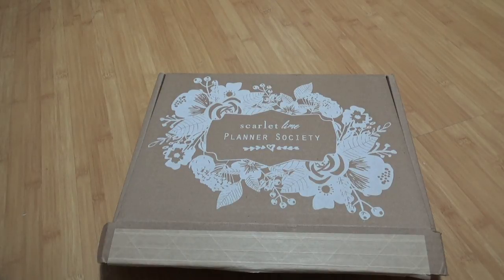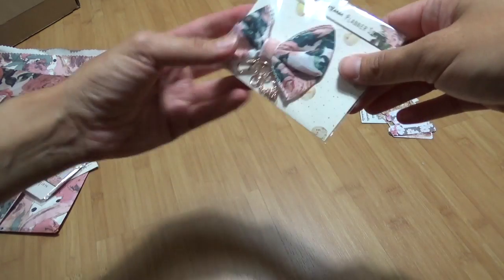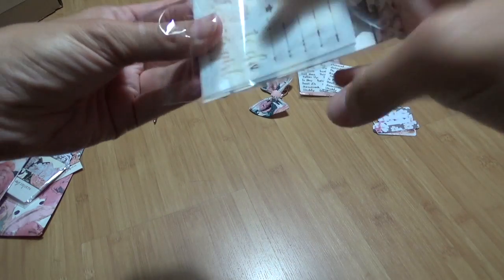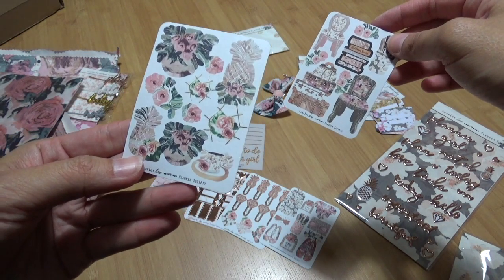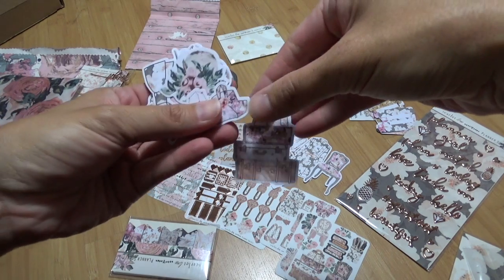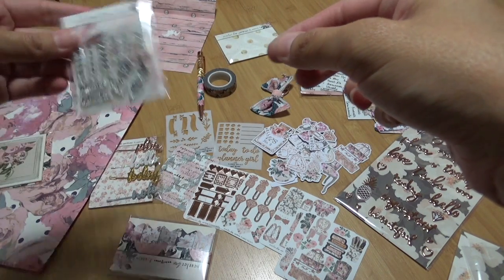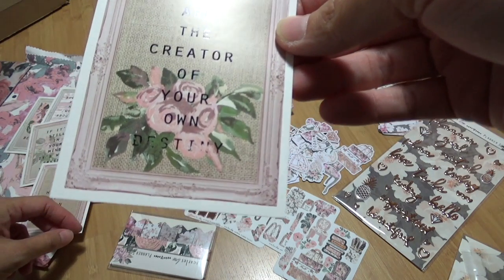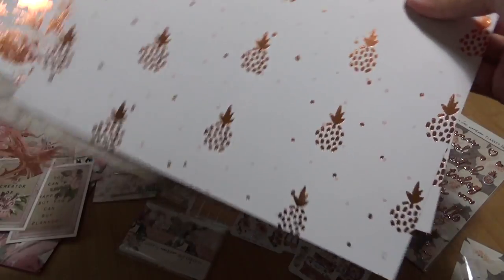The Planner Society March Kit Unboxing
This is my first real youtube video. YAY!
Please excuse my sniffling and breathing. Apparently you shouldn't make videos when you're suffering from allergies. lol

I also missed including the "super cute" pencil pouch that also came with it. One more reason this kit is so awesome!